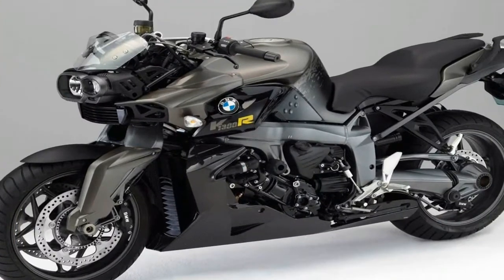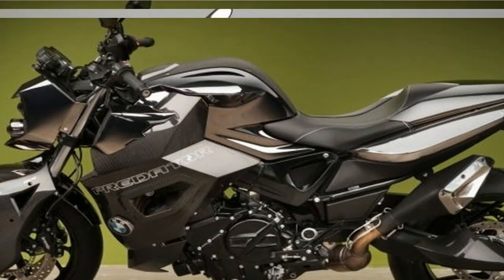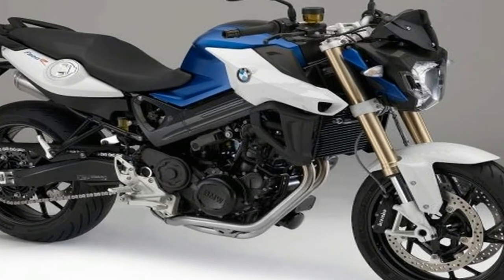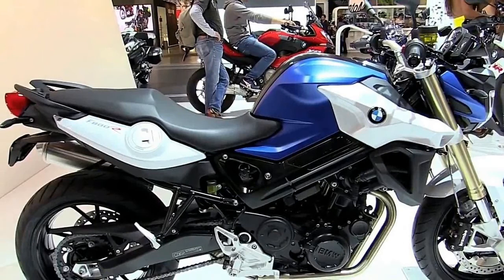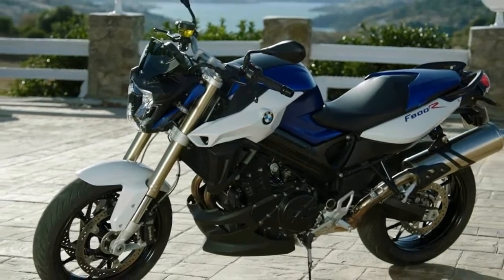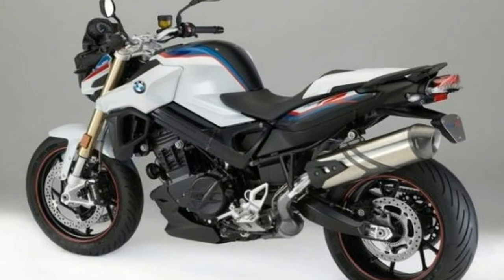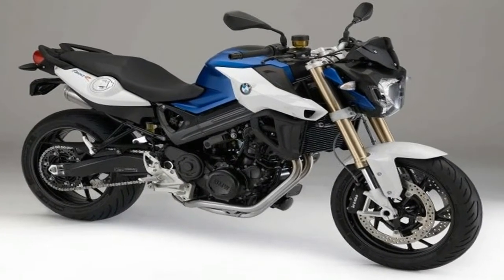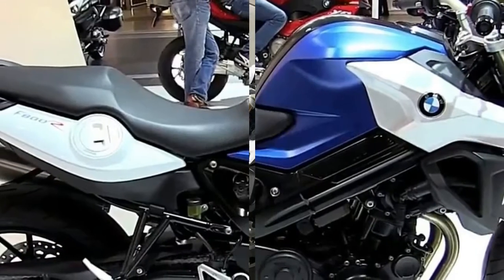HOT NEWS !!!2018 BMW F800R Price & Spec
HOT NEWS !!!2018 BMW F800R Price & Spec - You can do anything with this active roadster, from urban cruising, touring
 or ambitious sporty riding on winding country roads. The BMW F 800 R combines
 agility, everyday practicality and dynamic performance in an integrated sporty
 package. Thanks to its punchy 66 kW (90 hp) engine, you’ll feel what it’s
 made for every time you twist the throttle: supreme handling and total control
 of the road. But the F 800 R delivers more than just sporty performance and
 easy handling, it also features innovative technology: Ride-by-Wire and a
 range of riding modes, ABS as standard and optional systems like ASC or Dynamic
 ESA make sure all that power is transferred securely to the road.

██████ GET DAILY UPDATES! NOW! ██████